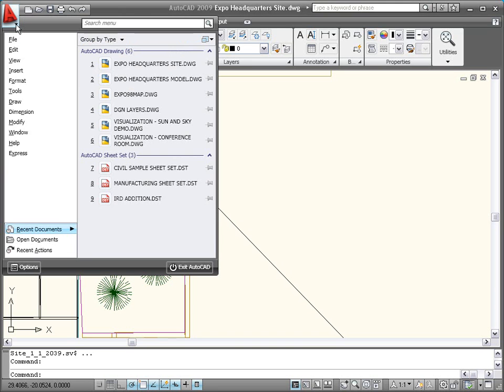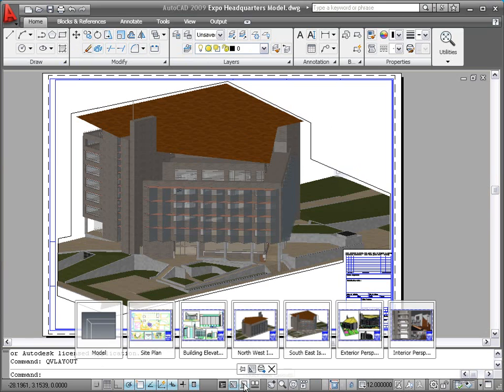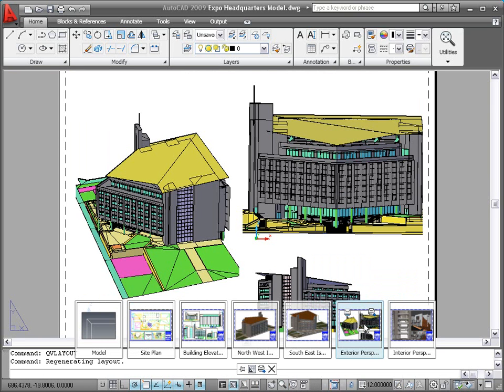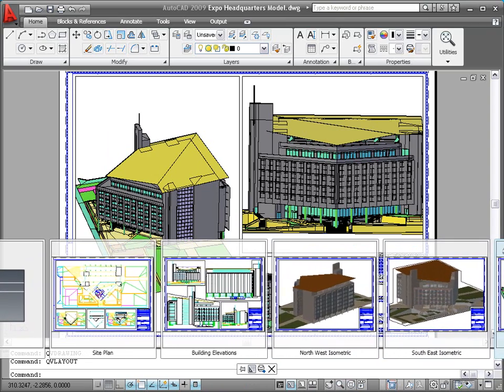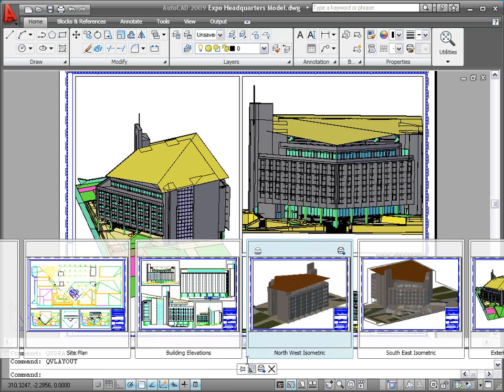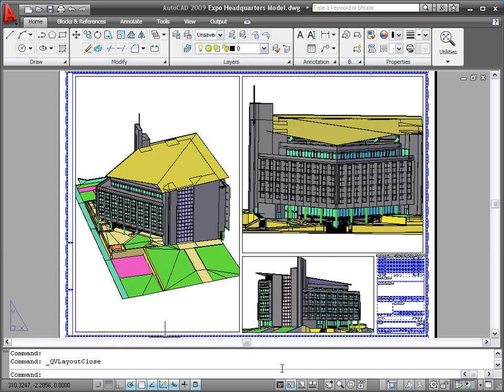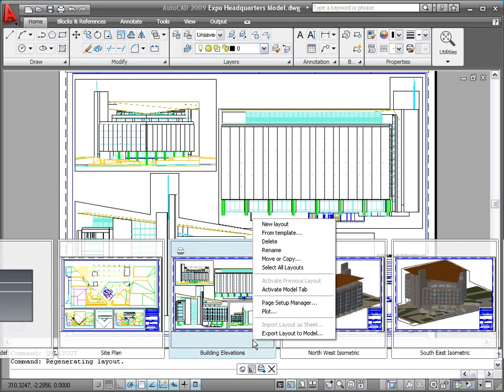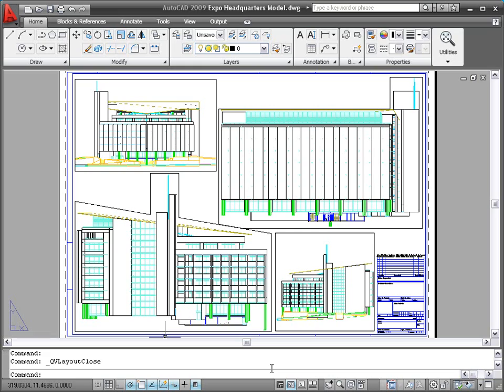AutoCAD 2009 - part 7 - QuickView layout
Heidi Hewett demos the AutoCAD 2009 QuickView layout.